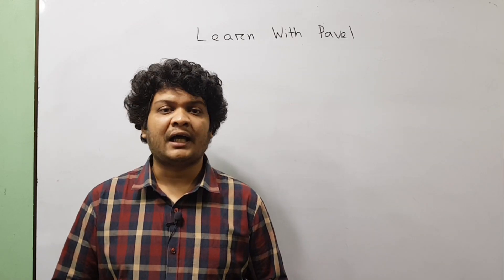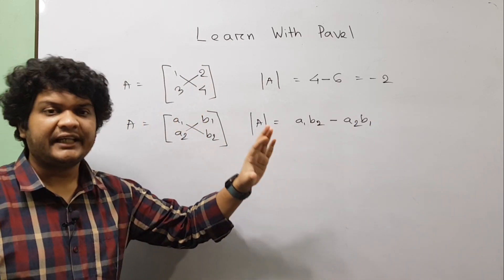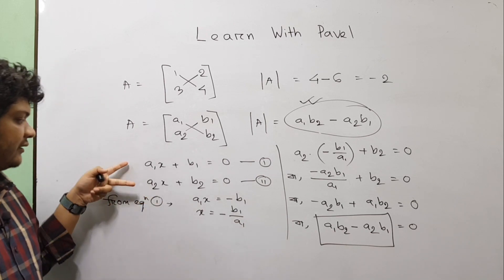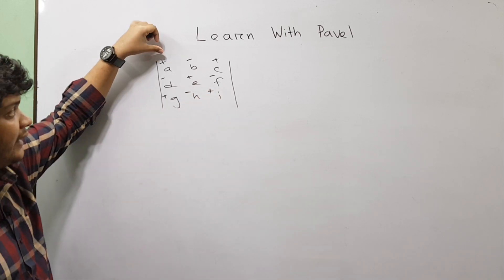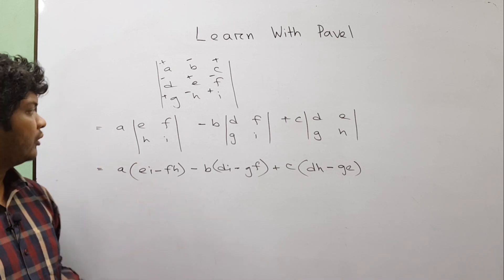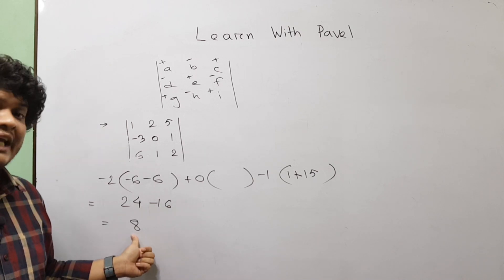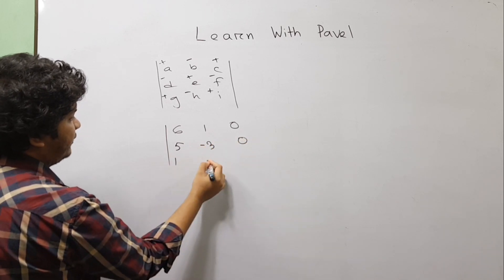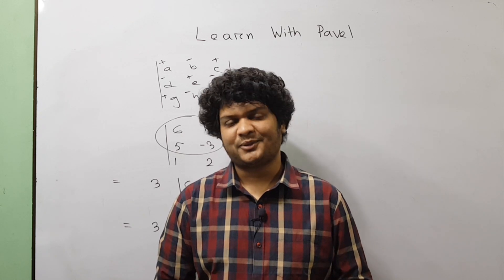HSC Math নির্ণায়ক এর বেসিক আলোচনাঃ পাঠ ১ Matrix Determinant Basic Bangla Lecture | Learn With Pavel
I will upload videos on the following topics as well:
► Calculus: Differentiation
► Calculus: Integration
► Permutation & combination
► Probability
► Matrix Determinant
► Straight Line
► Circle
► Trigonometry
► Function
► Basic Algebra
► Basic Geometry
► Logical Riddles
► Interview Riddles
► Fast Calculation Tricks
► GRE maths
► Admisssion test
► BCS Math